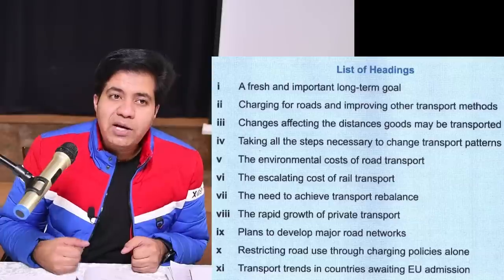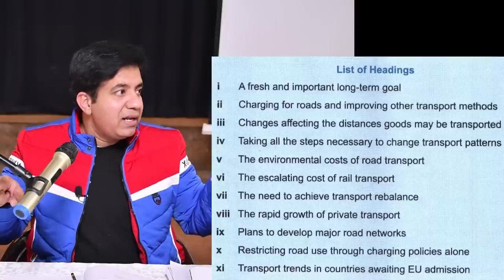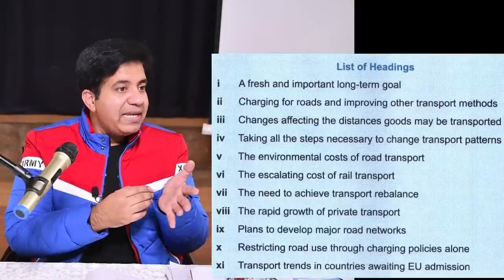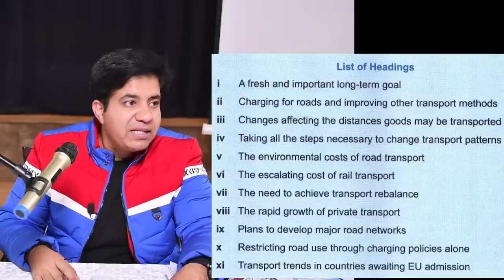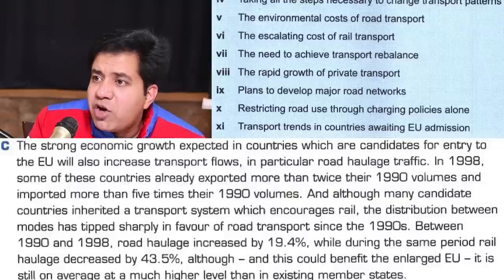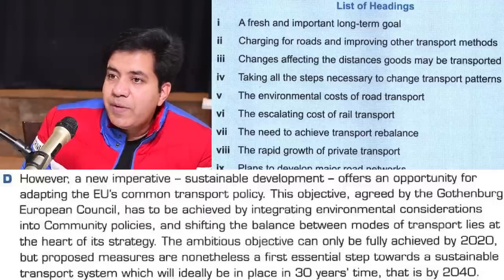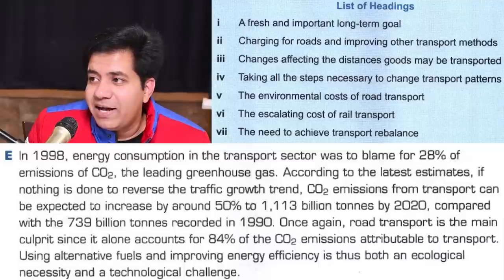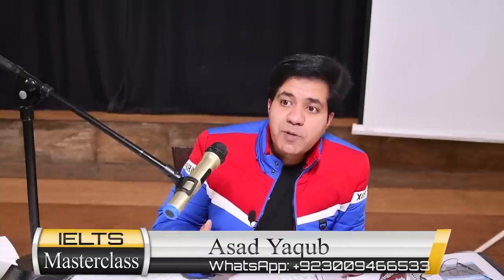AC READING: List of Headings Will NOT Be Difficult At All